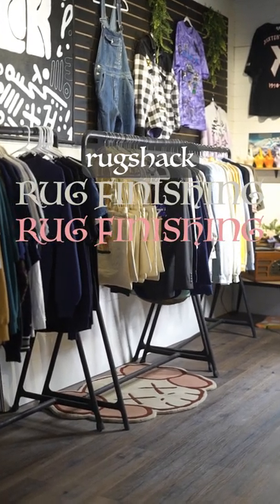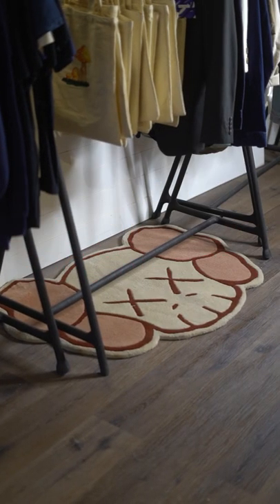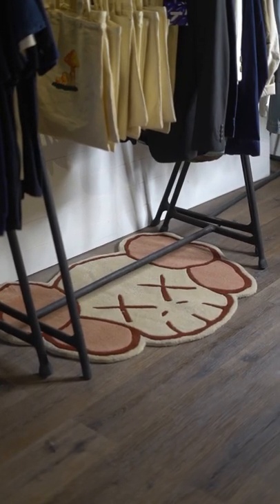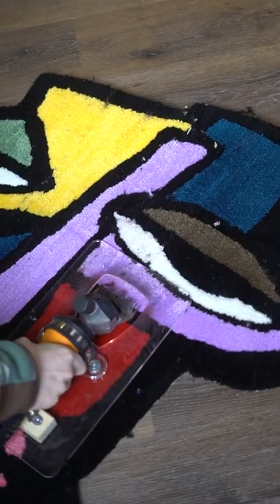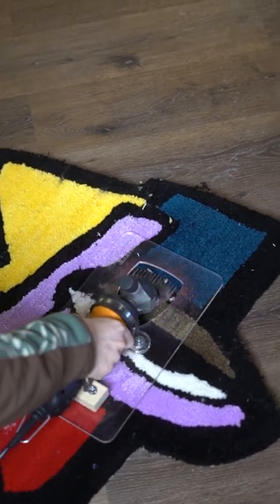Finishing an ABSTRACT Tufted Rug 🎨 ✨ *FULL TUTORIAL*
Here's a full tutorial on how we finish our tufted rugs!
I'm testing out this new Youtube Shorts thing... Verticle videos under 60 seconds are now being categorized differently (:

In this video, I am using:
BEETRO 500W Sheep Shear
Tuft the World Rug Carver
Acrylic Yarn

Enjoy this new style of rug content!